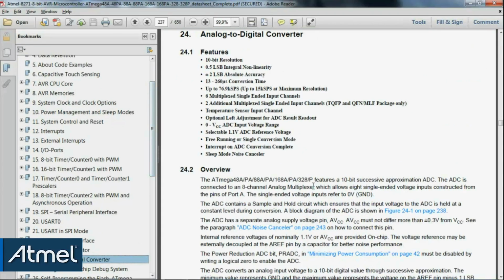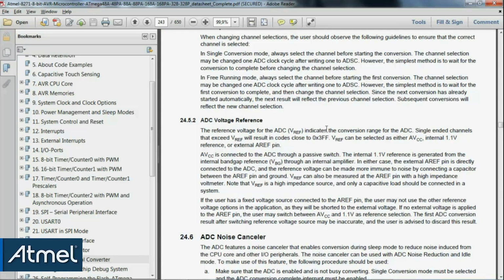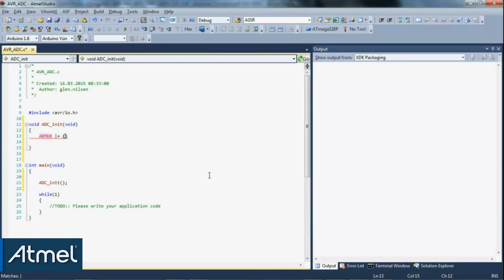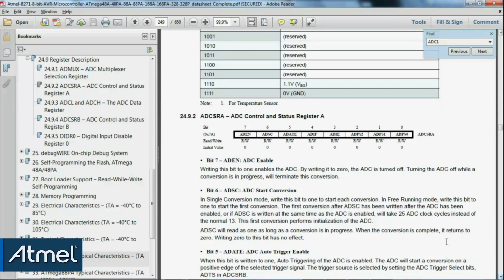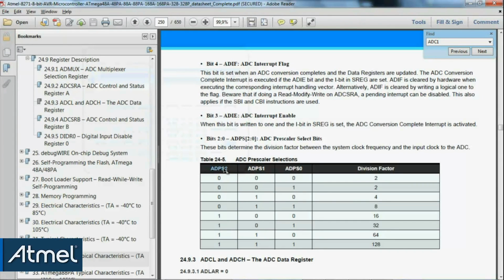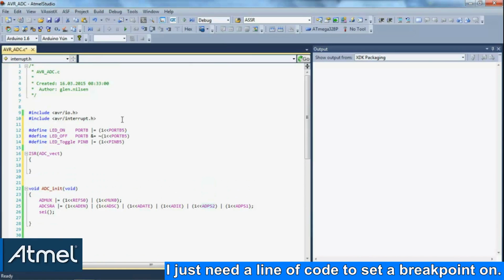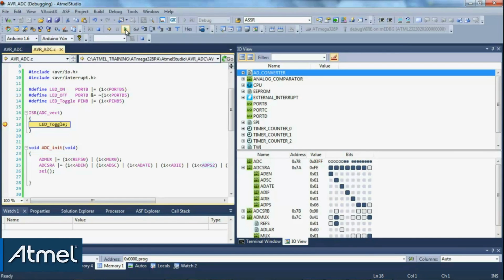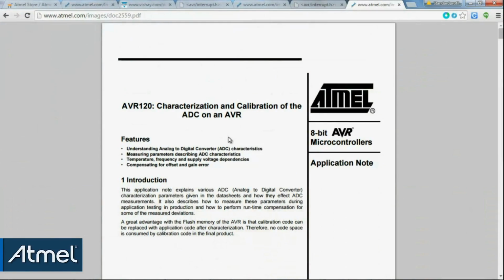Getting Started with AVR: Using and Testing the AVR ADC (#22)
In this video, we will:
- Provide a block diagram overview of the AVR's 10-bit Successive Approximation ADC.
- Input voltage reference options and input channels.
- Discuss prescale and conversion timing requirements, keeping the ADC clock between 50 & 200 kHz, setting a prescalar of 64, since we have a F_CPU = 8MHz.
- Set the range of the ADC by setting the voltage reference (to AVcc).
- Open a new project and setting writing ADC_init ( ), using the datasheet as a coding reference.
- Choose ADC1 as ADC input channel, connected to port C1 on the ATmega328P Xplained mini.
- Configure the options in the ADC status and control register & ADC Auto Trigger Enable (ADATE).
- Toggle a led in the ADC ISR, so that we have a line of code to set a breakpoint on.
- Connect a POT to vary the voltage on the ADC pin.
- Debug to verify the register configuration.
- Example reading on the ADC result register: 0x156, or 342.
- Vin = ADC * Vref / 1024  = 342 * 3.297  = 1,1011  measured by ADC, 1.104 measured by voltmeter, so 2.9 mV error or 1 LSB.
- AVR120: Characterization and Calibration of the ADC on the AVR.